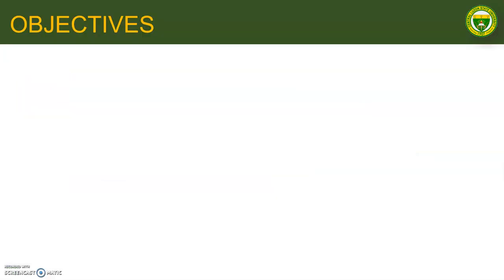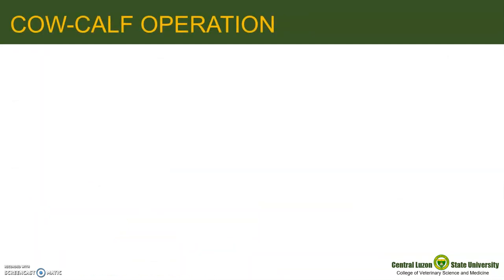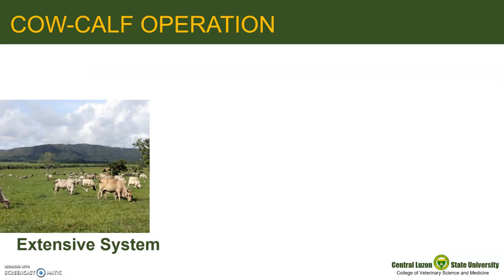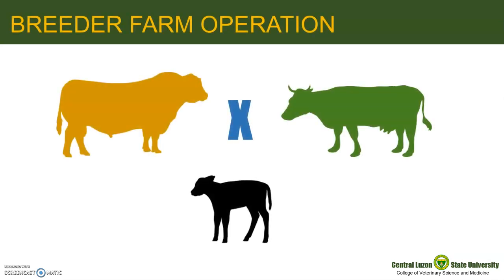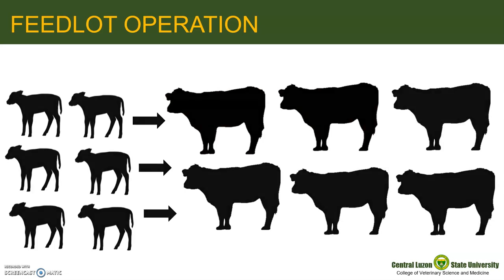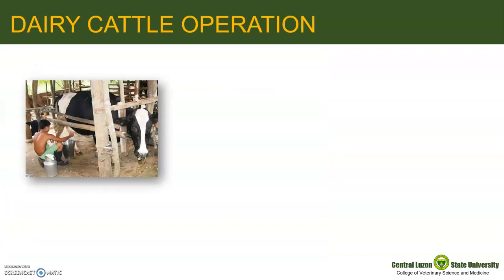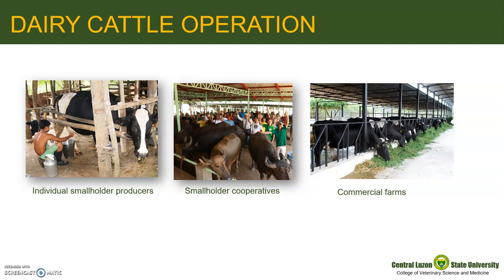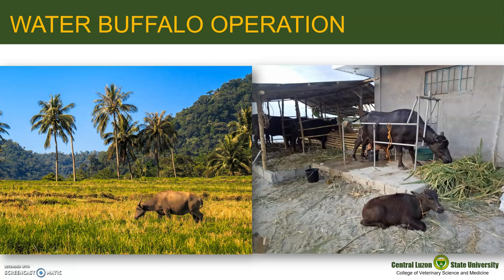Large Ruminant Production Operations